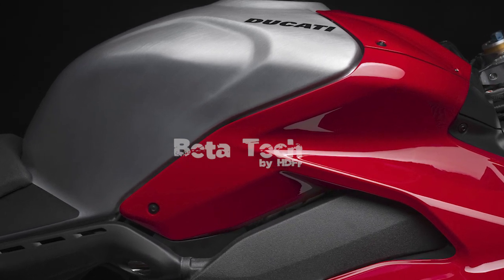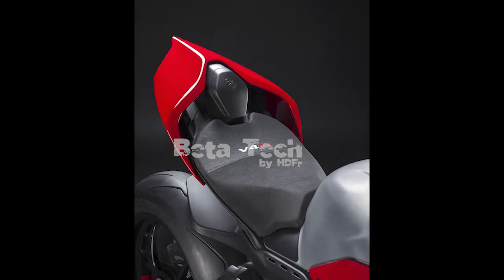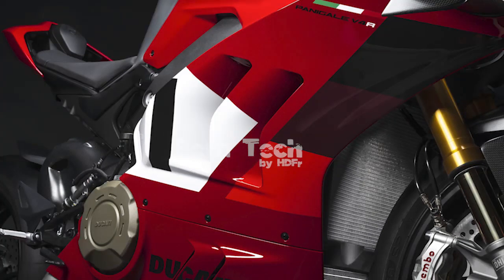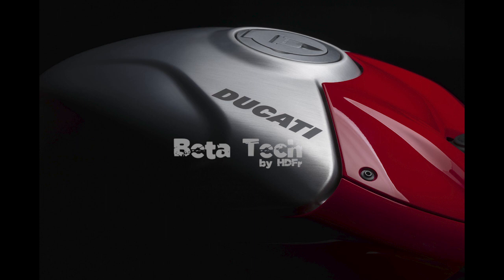2023 Ducati Panigale V4 R - 2023 Ducati Panigale V4 R First Look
''Beta Tech'' brings to you new video about 2023 Ducati Panigale V4 R First Look from this month!

After a one week delay due to “organizational reasons,” Ducati released the fourth part of its 2023 World Première series, “This is Racing”. To the surprise of absolutely no one, the subject of the episode is the new 2023 Ducati Panigale V4 R. We knew the V4 R would represent the pinnacle of Ducati’s racing development, so we eagerly awaited the official details.

And the information is as eye-popping as we expected. It starts with an MSRP of $44,995, a big jump from the $40k price of the previous Panigale V4 R, and what we thought was a 40,000 Euro price cap on World Superbike-eligible motorcycles.

The larger numbers go beyond the price. The new 998cc Desmosedici Stradale R engine with a maximum rev limit of 16,500 rpm in sixth gear (and “just” 16,000 rpm in the lower gears).

Ducati claims the Stradale R engine produces a peak output of 240.5 hp at 15,500 rpm, though there are a few asterisks beside that number. For one, that output requires a racing exhaust. The street-legal exhaust restricts the output to 218 hp at 15,500 rpm for Euro 5-compiant markets, and 207 hp at 13,500 rpm for North America. Peak torque is a claimed 82 lb-ft. at 12,000 rpm (with Euro 5 models ahead by a few decimal points). The full racing exhaust pushes the figures to 237 hp at 15,500 rpm and 87 lb-ft. at 12,250 rpm.

That’s still 3.5 hp short of the claimed 240.5 hp, hence the second asterisk. To unlock the full power, the Panigale V4 R requires a special oil developed by Shell and Ducati Corse. The oil contains additives specific to high-rpm engines with dry clutches like the V4 R’s. According to Ducati, the special performance oil guarantees a 10% reduction in mechanical friction, resulting in an increase of 3.5 hp (and an added 4.5 hp at the rev limit).